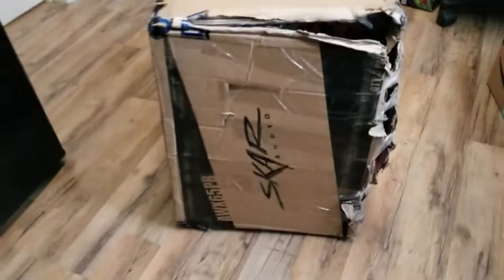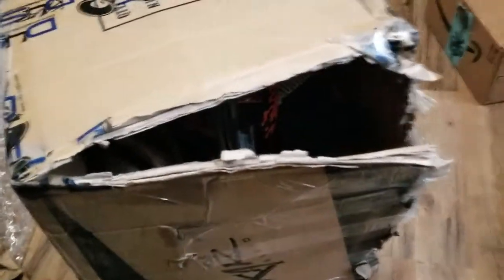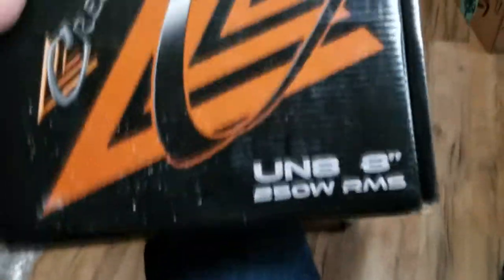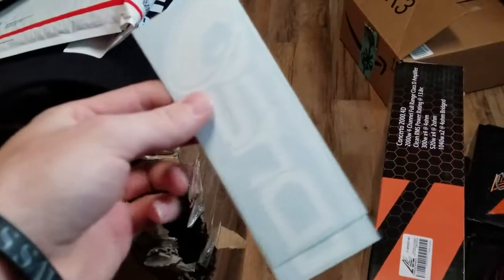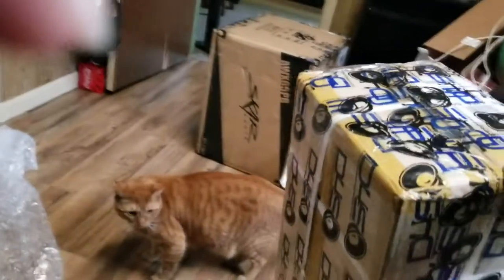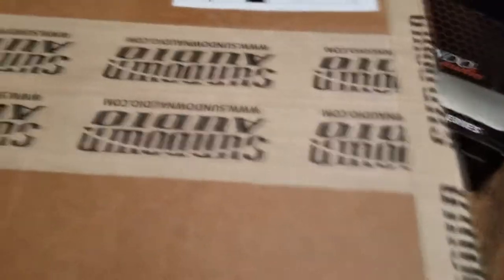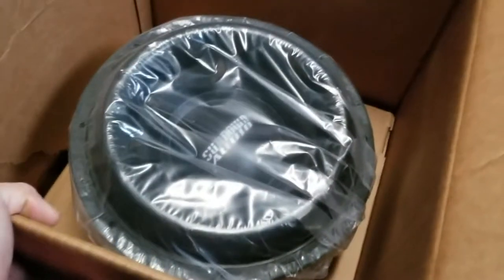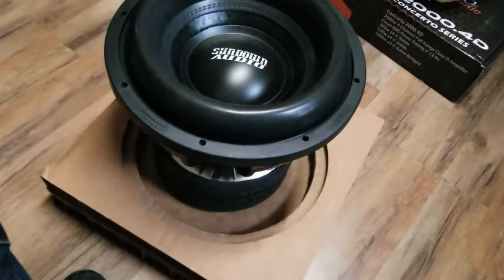Down4SoundShop GOODIES | SUNDOWN / CRESCENDO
A very exciting unboxing of Crescendo BC-4k,C1100.4,C2000.4,FT1s,UN6.5s,UN8s and Sundown X-12v2s!!!